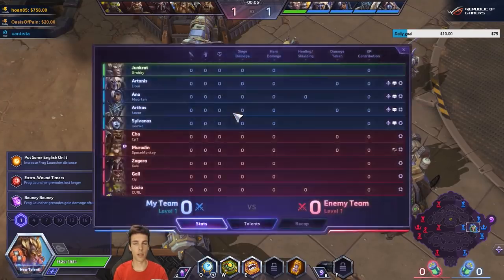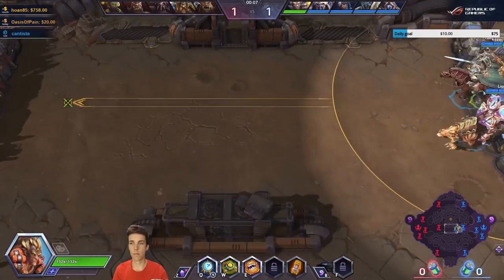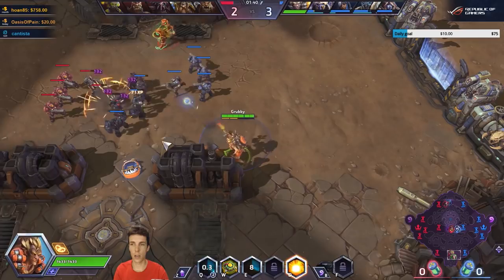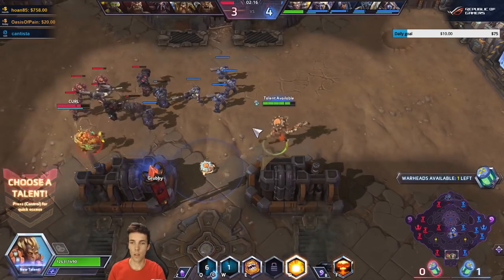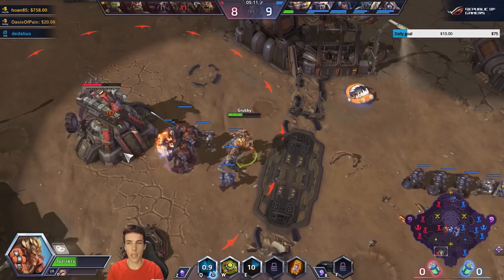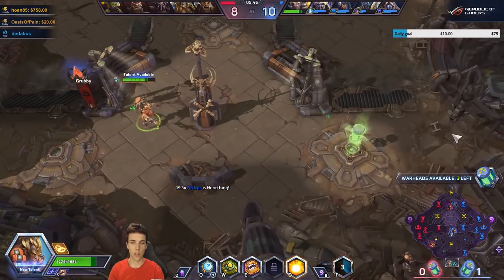Grubby | Heroes of the Storm - Junkrat - Teaching Two Concepts - Warhead Junction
Here we take a look at Junkrat's Level 13 Talent, Ripper Air and his Rocket Ride.  Have you tried Junkrat yet?  What do you think?  (Game Played 18-Oct-2017) *Talent Build Below*